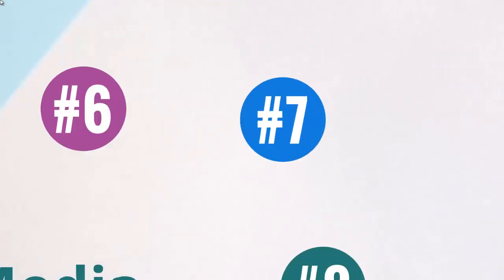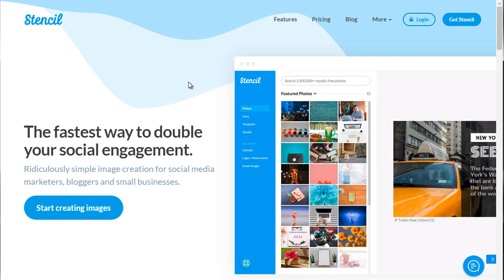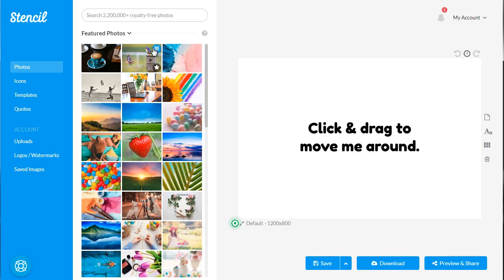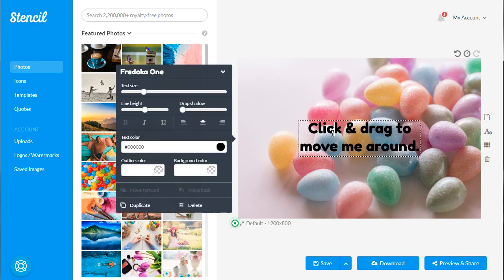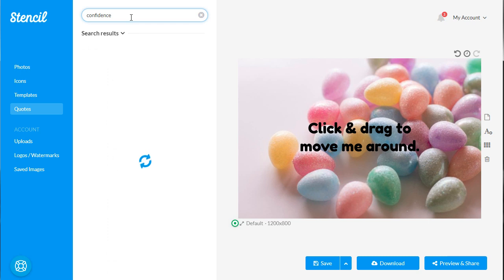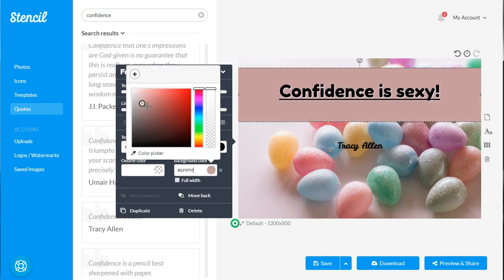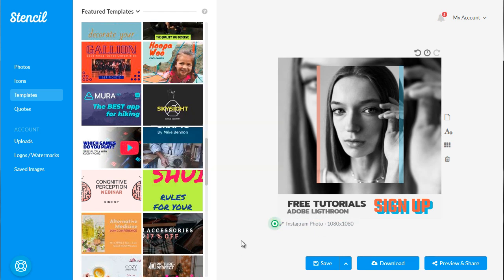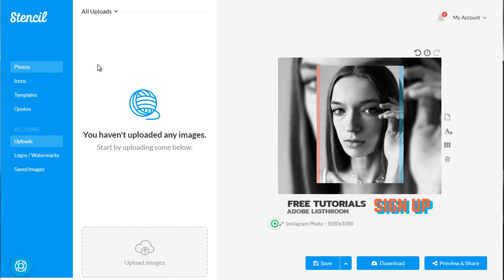Everything Content Pt 7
Welcome To the video series about Content Marketing Pt 7!!! We will cover everything from Brainstorming ideas, Creating Content, Best Practices To Follow When Marketing Content, and be sure to follow us on Facebook To Learn More About Social Media Marketing